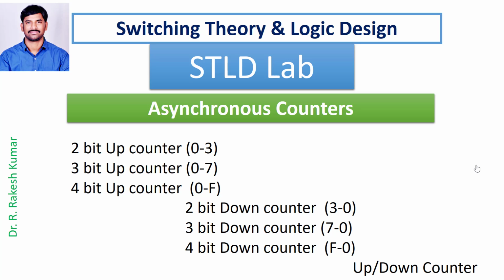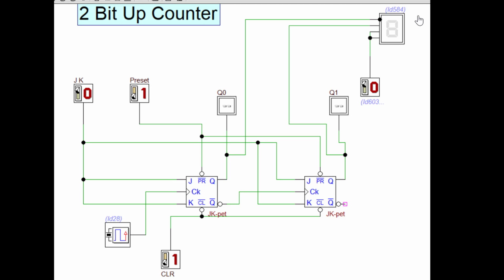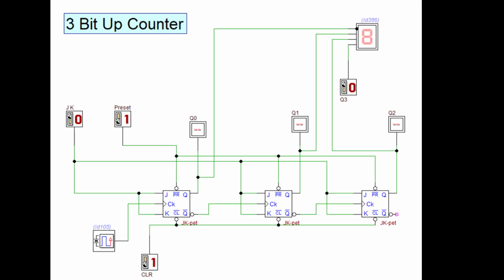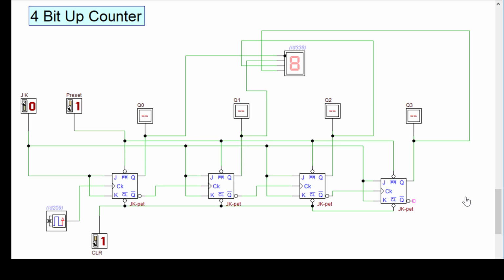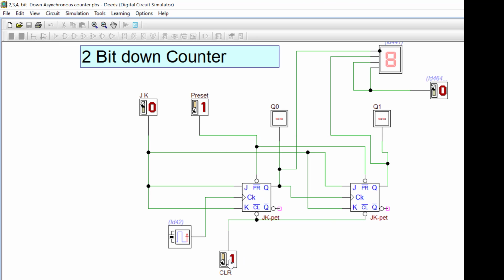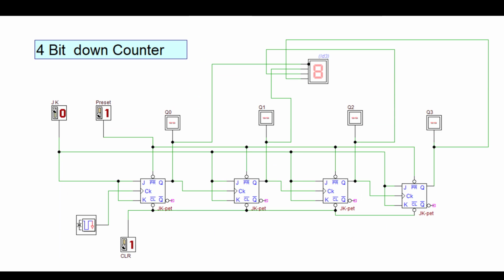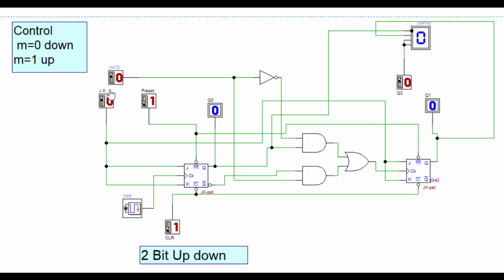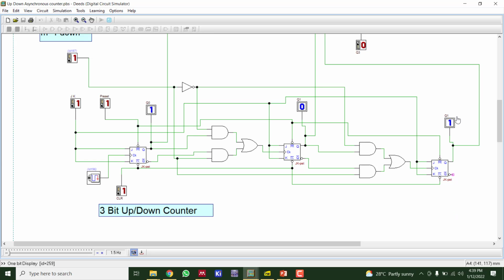Aynchronous counters || Up Counters || Down Counters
This video is about Asynchronous Counters